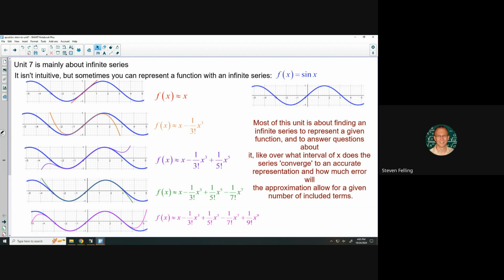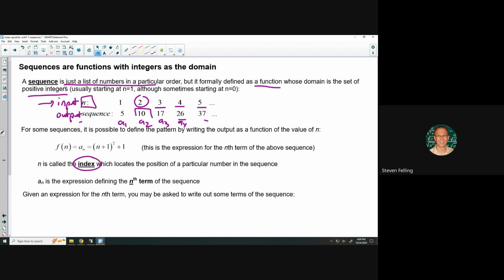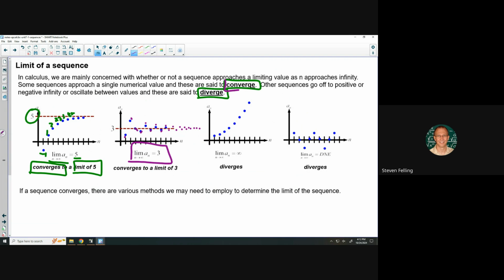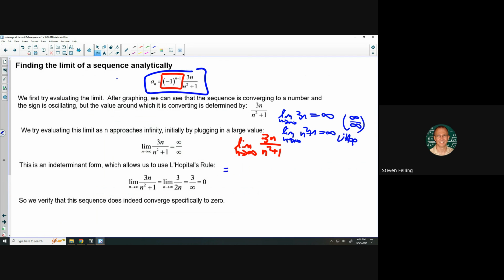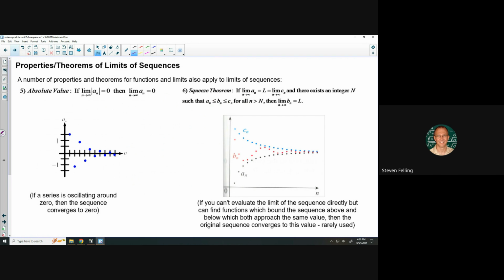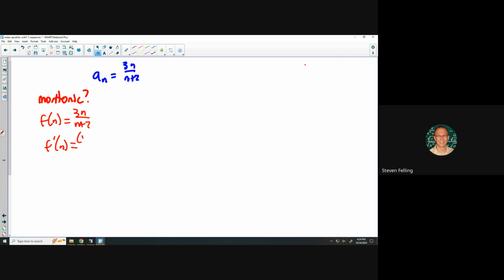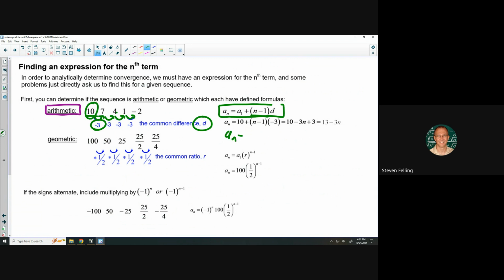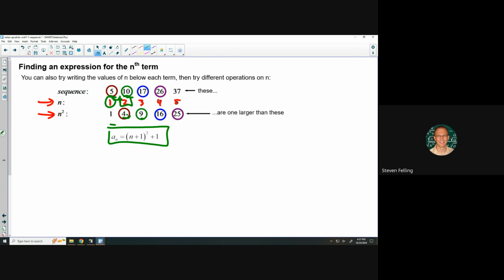AP Calculus - Sequences (Part 1, lesson and examples)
Terminology and procedures related to infinite sequences for AP Calculus.